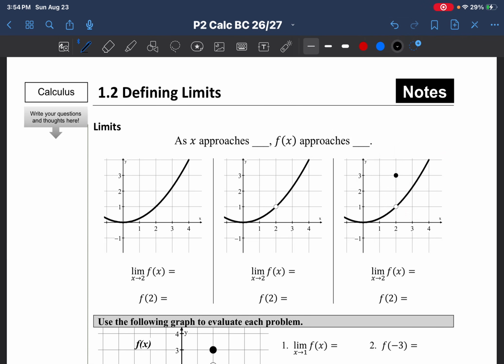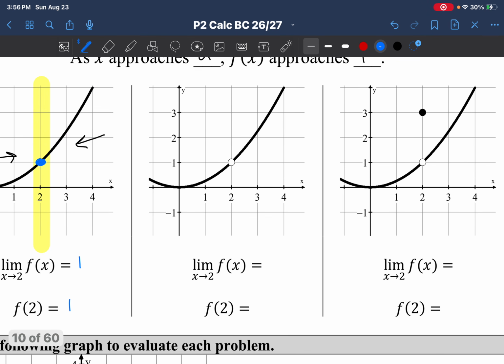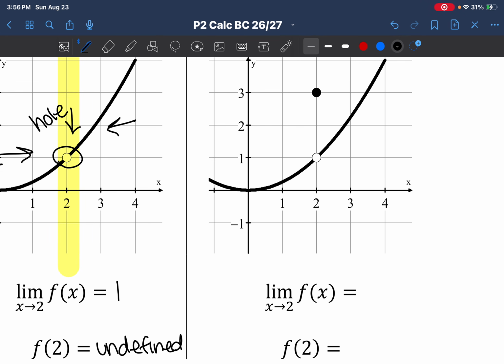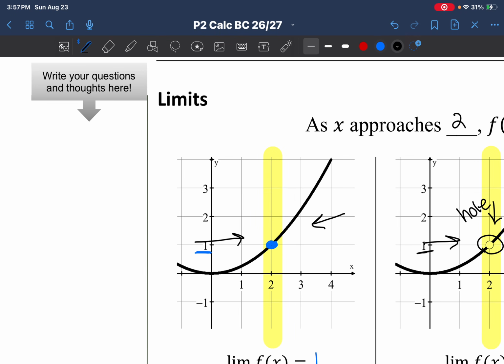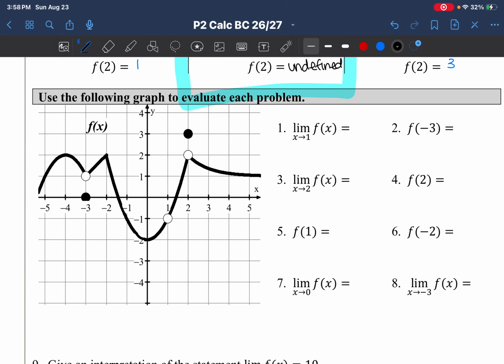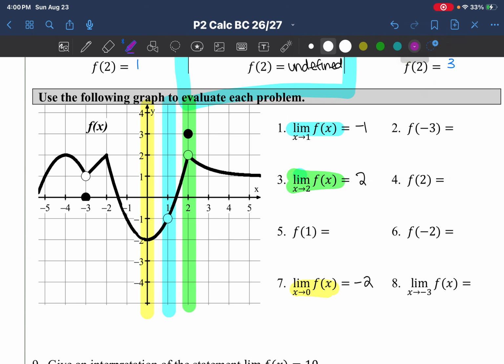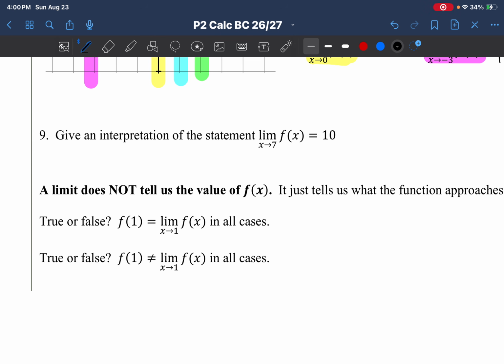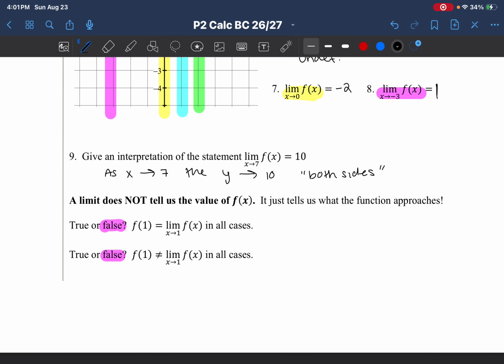Calculus BC DC/ AP 26/27 Unit 1.2 Notes - Definition of Limit